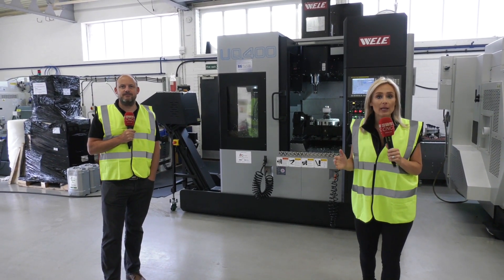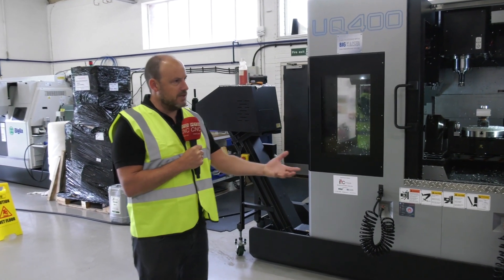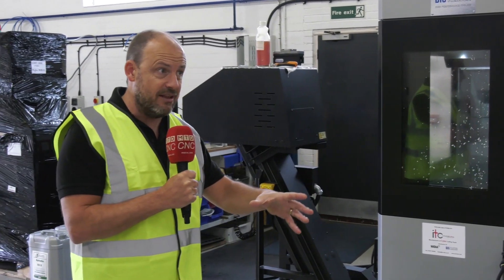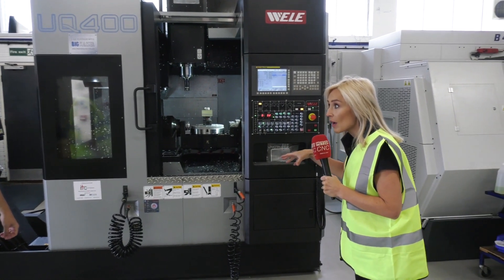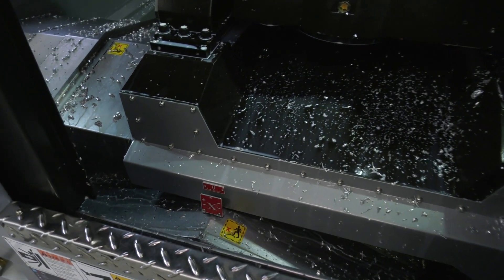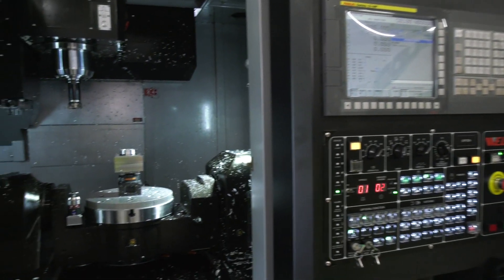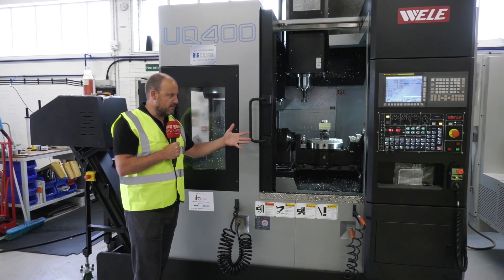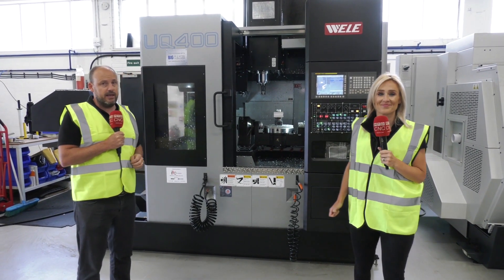Time for a 5 axis but an affordable one - Ex Stock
Paul and Lyndsey look at a new 5 axis for sale from Whitehouse Machine Tools. Are you thinking about your first 5 axis machine? fed up with moving parts around in the machine to machine differing faces? solve these problems and more with an affordable, new 5 axis.